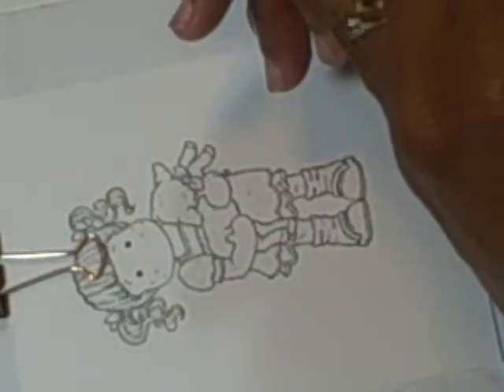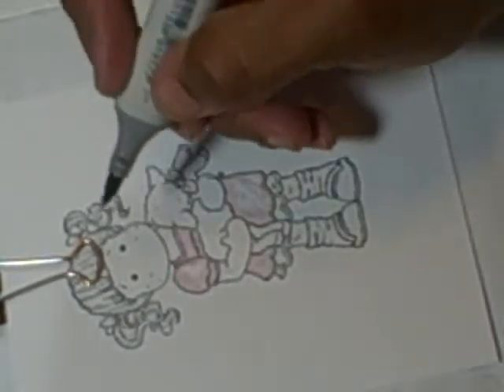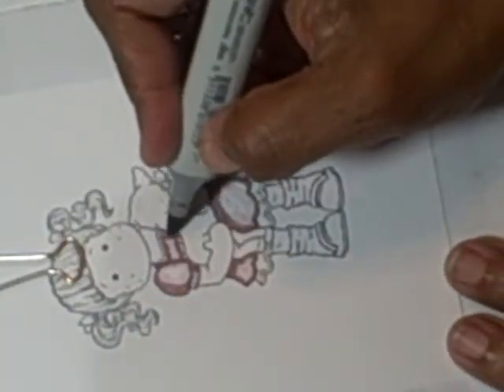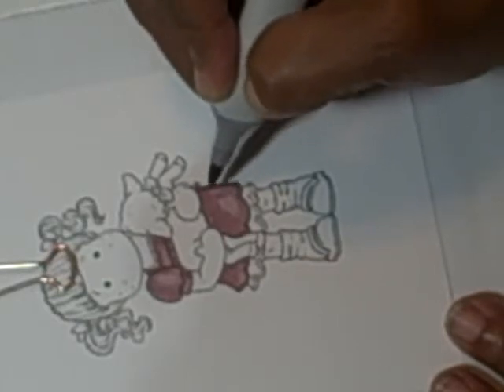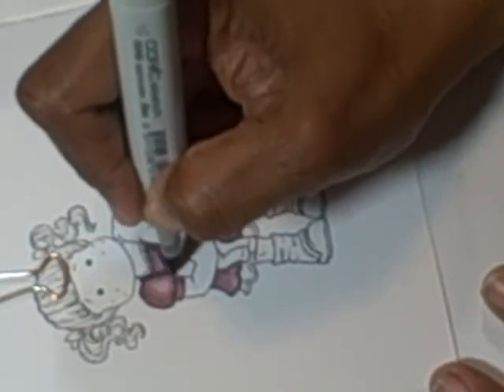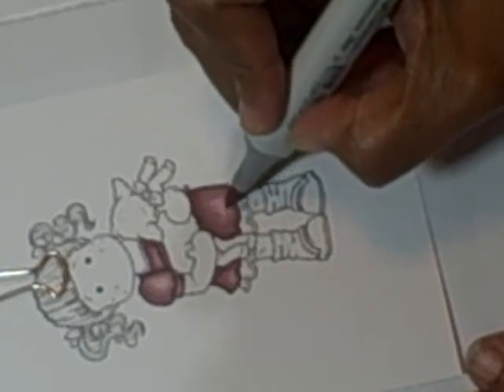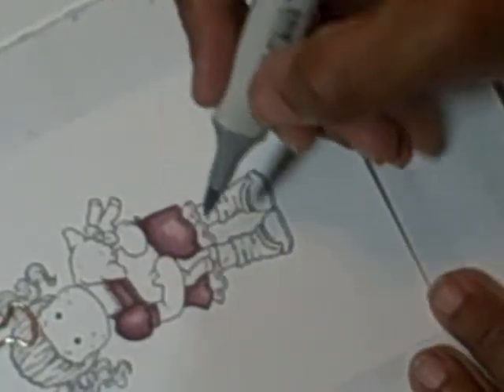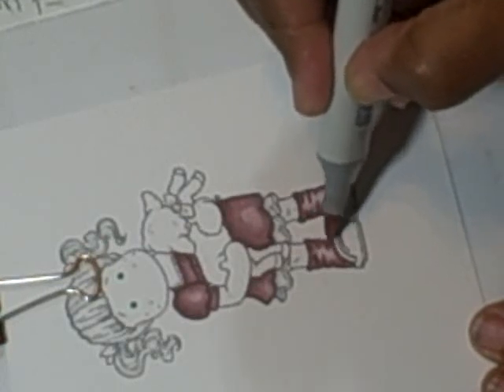Coloring Clothing with Copic Markers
I am not Copic Certified but I do love to color so I wanted to share what I have learned so far.